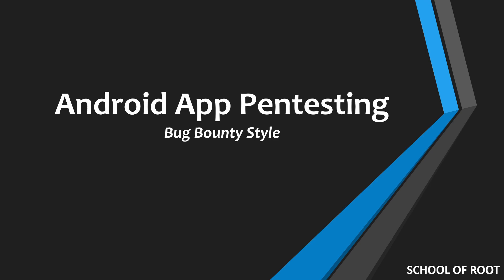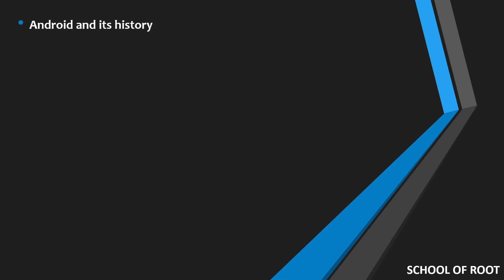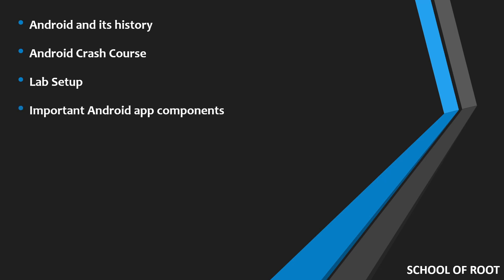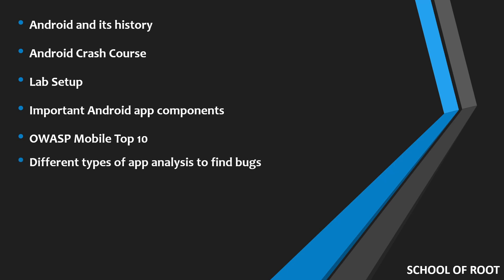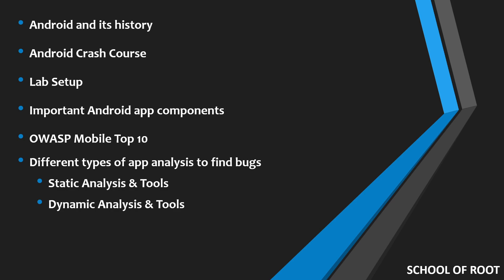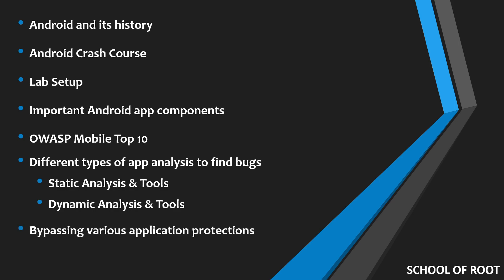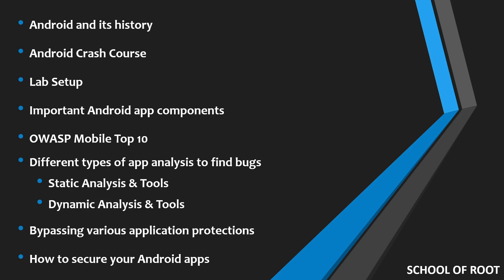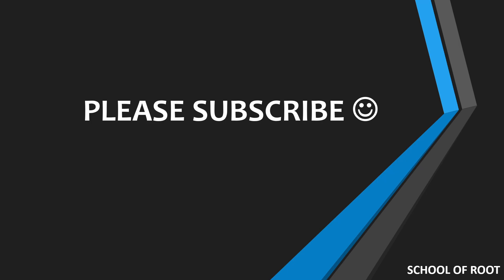Android Application Pentesting Course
I am starting a new YouTube series on Android pentesting. My aim is to cover all of the latest attacks and defenses that can help you make your Android apps more secure. I'll be covering the series from both perspectives, pentesters and developers.